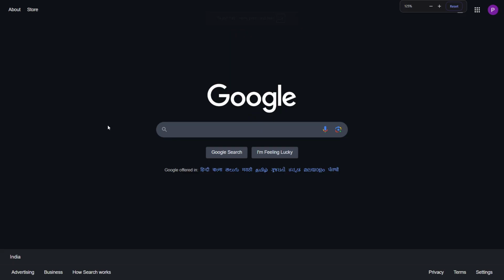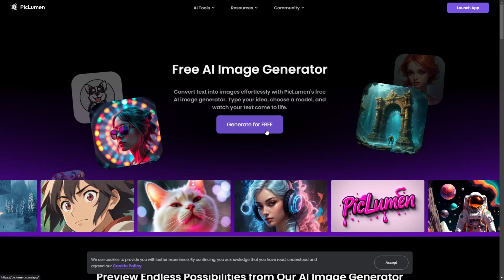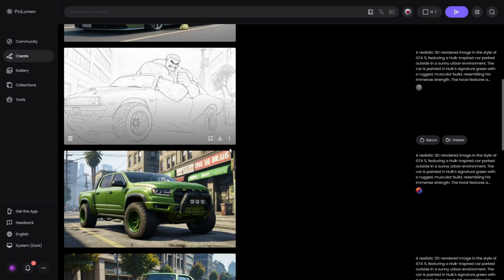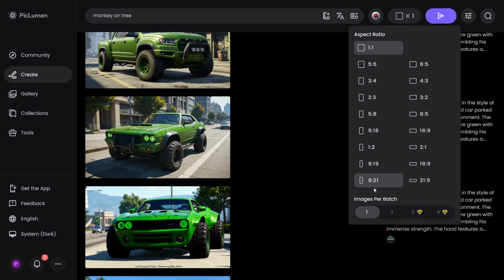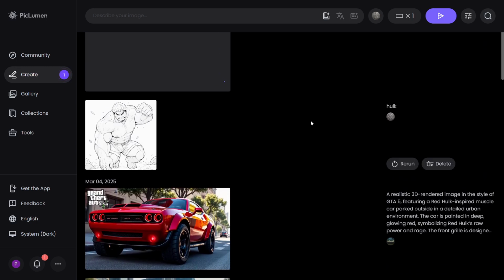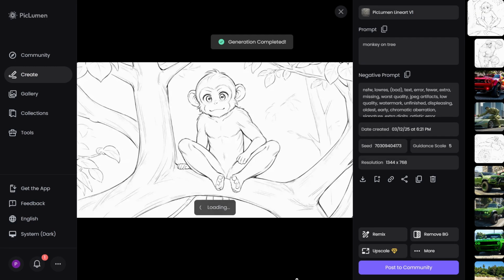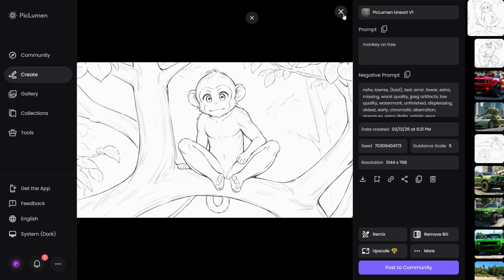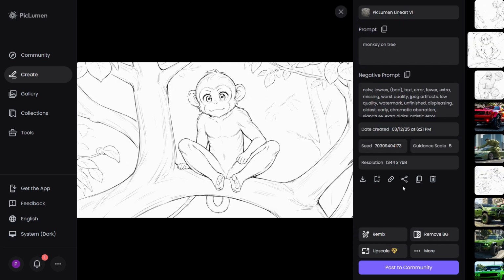How to Make Sketch Using AI | Create AI-Generated Sketches | 2025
✏️ Hey everyone! In this video, we’ll show you how to make sketches using AI with the best free and paid tools available. Whether you want to convert photos into sketches or generate custom drawings from scratch, this guide will walk you through every step!

🎨 What You’ll Learn:
✅ Best AI tools for sketch creation
✅ How to convert photos into sketches
✅ How to refine and customize AI-generated sketches
✅ Tips to improve sketch quality and realism